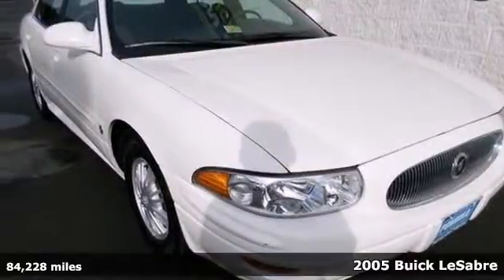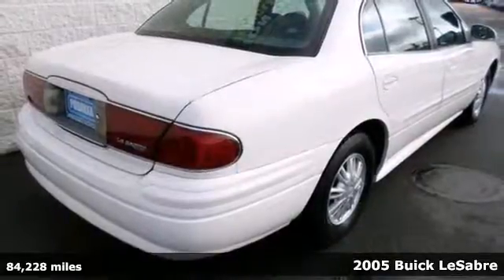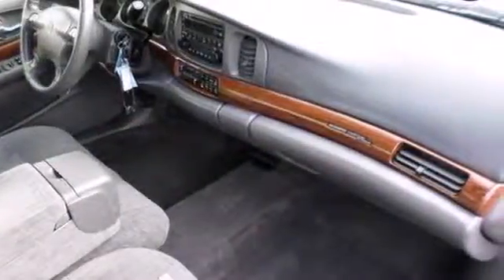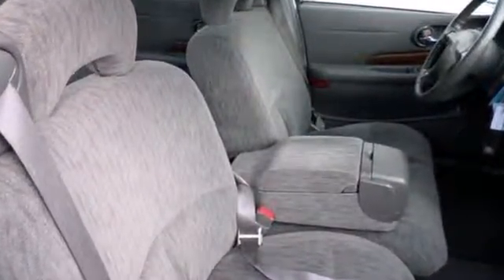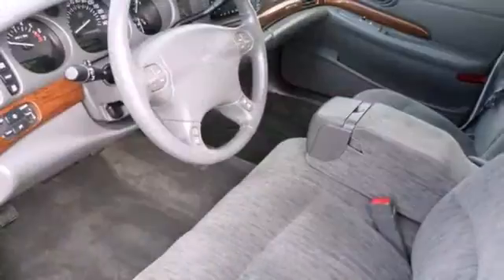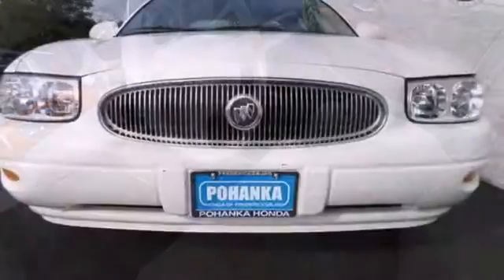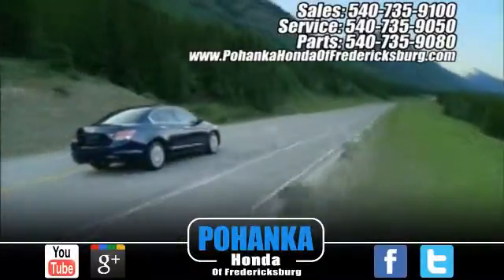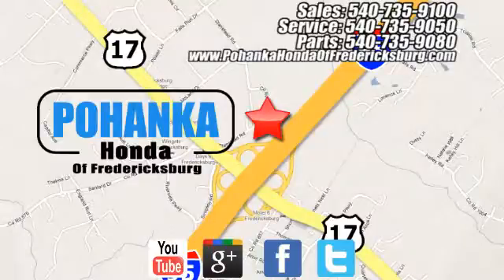2005 Buick LeSabre Fredericksburg VA Richmond, VA FDH523559A - SOLD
Year: 2005
Make: Buick
Model: LeSabre
Trim: Custom
Engine: 3.8L V6 SPI
Transmission: 4-Speed Automatic with Overdrive
Mileage: 84228
Stock #: FDH523559A
The Pohanka Honda Advantage! Your lucky day! Looking for an amazing value on a wonderful 2005 Buick LeSabre? Well, this is IT! J.D. Power and Associates gave the 2005 LeSabre 5 out of 5 Power Circles for Overall Initial Quality. Life is full of disappointments, but at least this fantastic Buick LeSabre will always be there for you and never let you down. All prices exclude taxes, title, license, and dealer processing fee of $499.00. Published price subject to change without notice to correct errors or omissions or in the event of inventory fluctuations. All features not on all vehicles. Vehicles shown are for illustration purposes only. ** MPG is based on 2012 EPA mileage estimates. Use for comparison purposes only. Do not compare to models before 2008. Your actual mileage will vary, depending on how you drive and maintain your vehicle.

Address:
60 South Gateway Drive